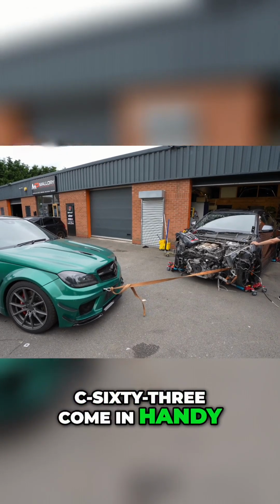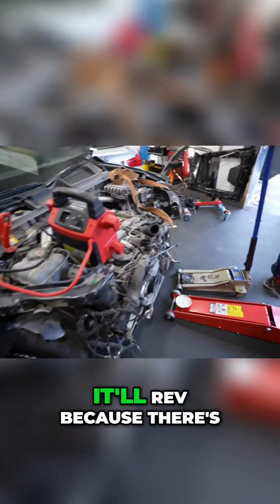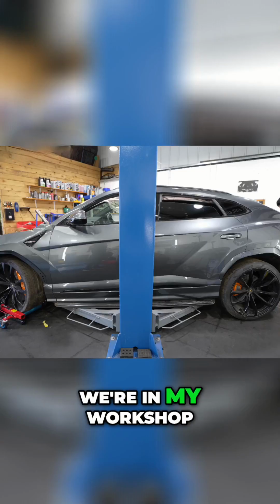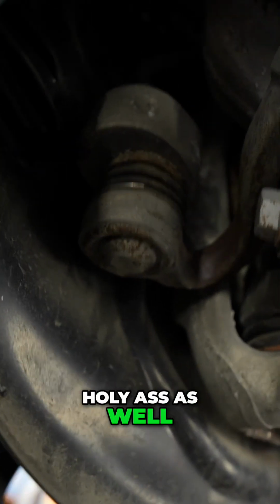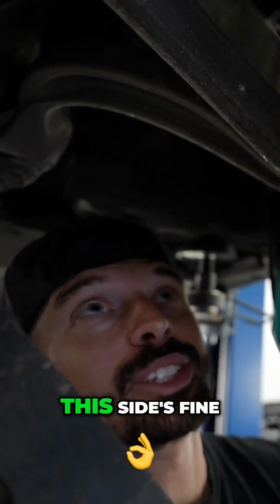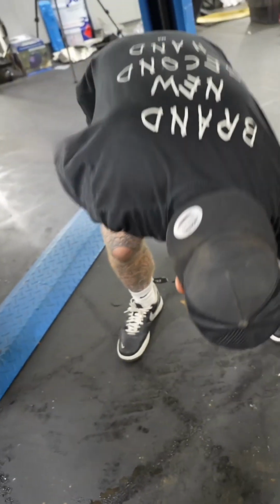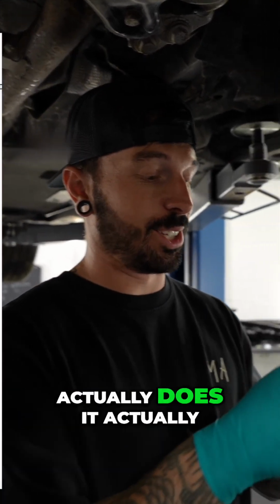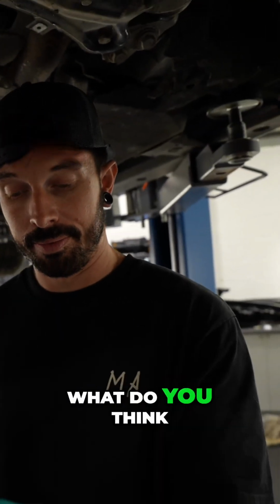Fixing a Bent Lamborghini Urus Workshop Secrets Revealed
code: mat20

C-sixty-three come in handy just to pull the Urus a little bit straighter so we can get it inside What a sight that is Car's in we've just gotta get it through the ramp there so we're gonna try one theory before we try anything else which is Start it put it in reverse and see if it'll just drive back even though the wheels are like that All it's got to do is go in a straight line Yeah we don't know whether it'll rev because there's no throttle bodies Yeah Finally we're in my workshop and we can begin to see how bad the damage actually is on this Eurus Okay I found why this side is steering the wrong way That's the most bent one we've seen That is very bent How the hell was he meant not there Holy ass as well Oh my god That might be a good thing that it's bent that though because if it hadn't have bent that somewhere else would have bent Or snapped It seems the track rod end and the inner tire rod are completely bent On the other side they're fine Yeah this side's fine Oh we don't lose them either You're the bolt boy Oh bolt boy Yeah good ball boy Oh Hannah started removing all of the bolts for the under tray which looks like it's gonna need replacing so we can inspect to see if there's any more damage hiding underneath it all Things were looking pretty good If you looked at it from here you'd never think it had been an accident But If you were under here and you did a car vertical check then you would have known it had been an accident because it actually does It actually does show up on Carvertical as a category S structural damage Another good thing on Carvertical it actually does show me the full timeline of the car I can see when it's had a number plate change to a personal reg of RD-Seventy-Nine That's got to be an expensive number plate isn't it What do you think you're stood for Rich dude Rich dude 79 And if a car was in an accident and it was auctioned off at a car crash auction site sometimes you can even see the photos of the car when it was at the auction But if you want to set your car out on car vertical you can do with the link in the description box below And with this code appearing on the screen right now you're going to save yourself a nice bit of discount on that I checked Let's continue to check over the Urus